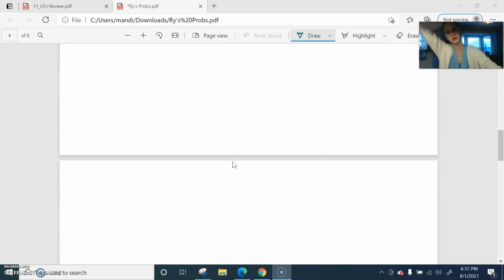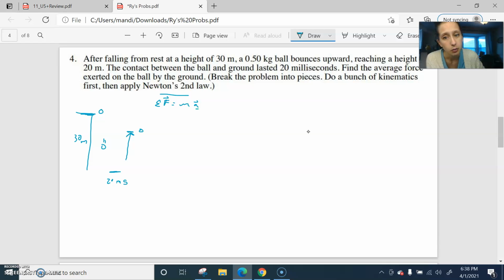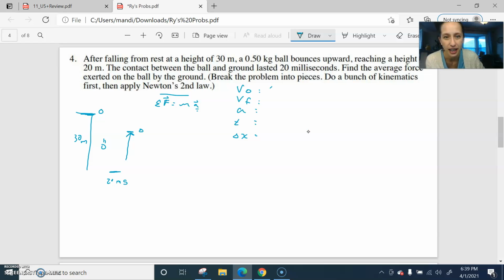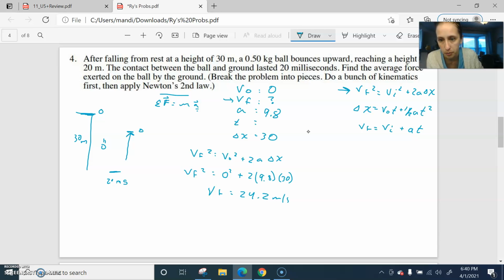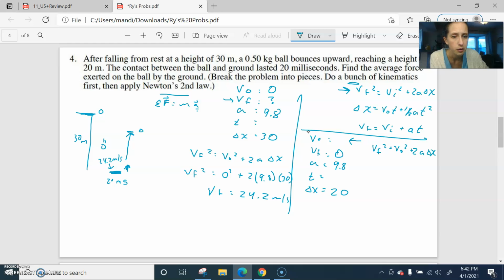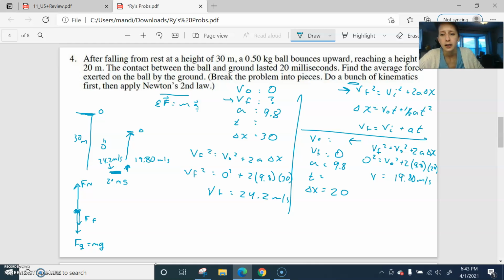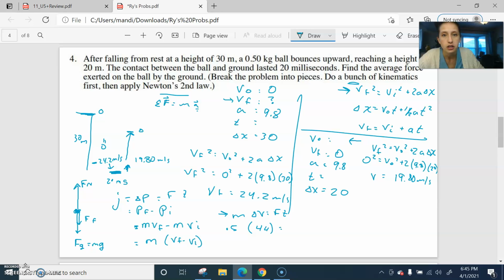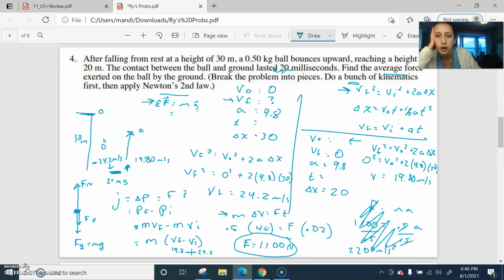Impact with the floor changes bounce height